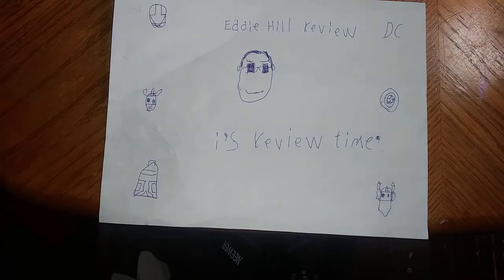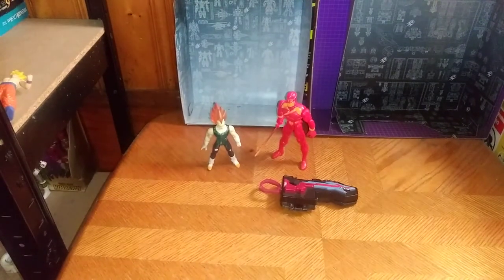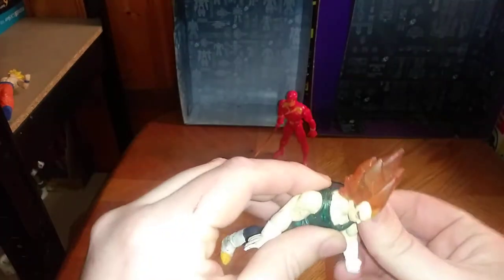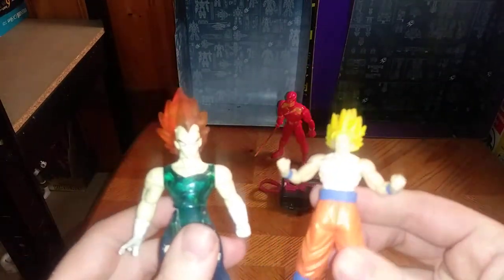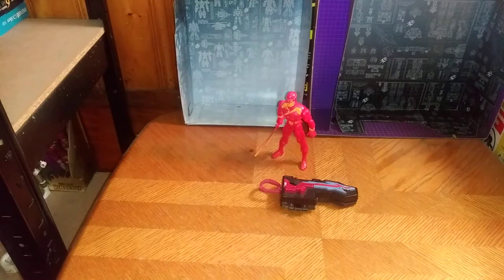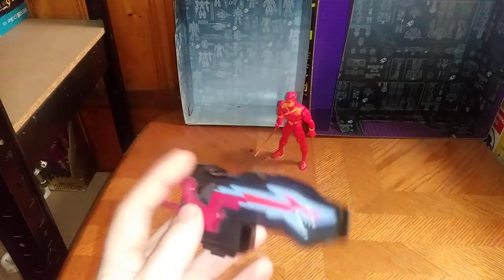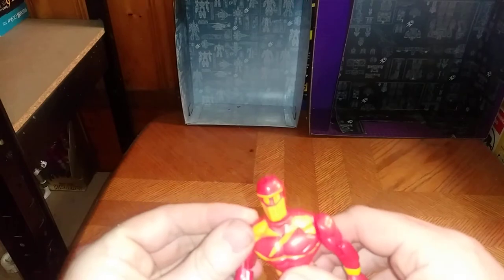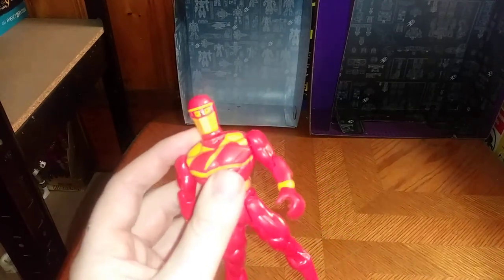EDDIE HILL REVIEWS: POWER RANGERS-SAMURAI-SHARK SAVER-VEGETA-FROM DRAGONBALL Z-& A NINJA 2/16/21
EDDIE HILL REVIEWS:  POWER RANGERS-SAMURAI-SHARK SAVER-(A HAPPY MEAL TOY) VEGETA-FROM DRAGONBALL Z-& A NINJA FIGURE (FROM DOLLAR TREE)   2/16/21